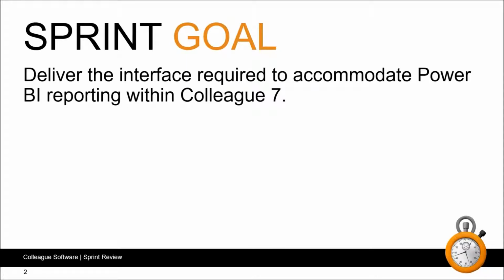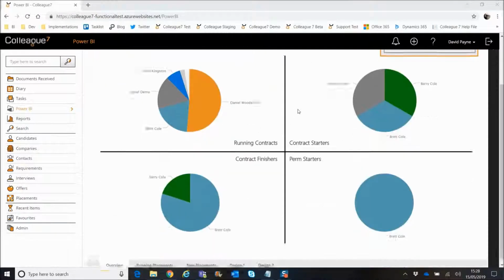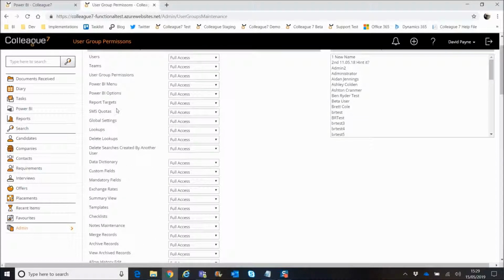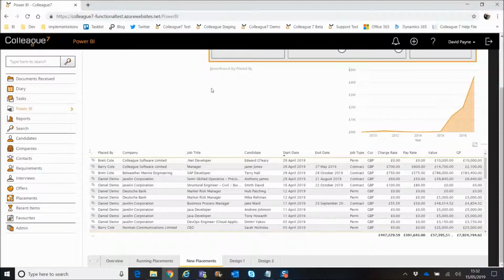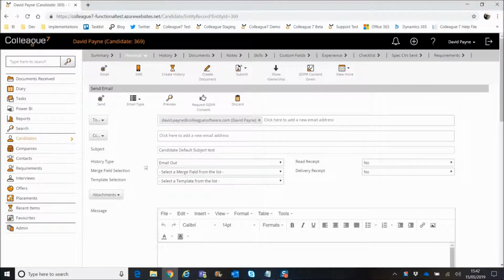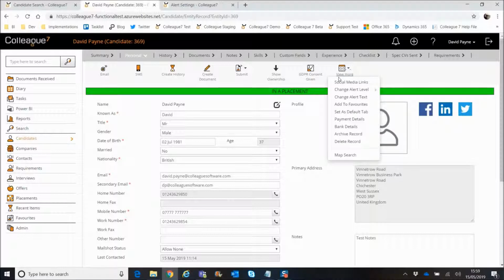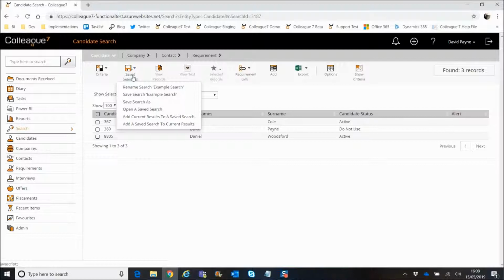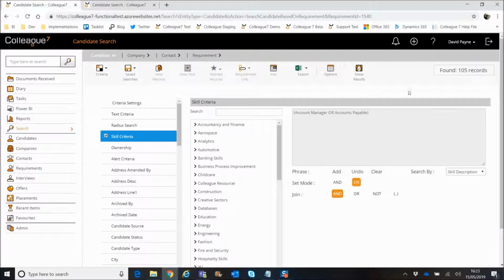Colleague 7 - Sprint Review - 19.05.01